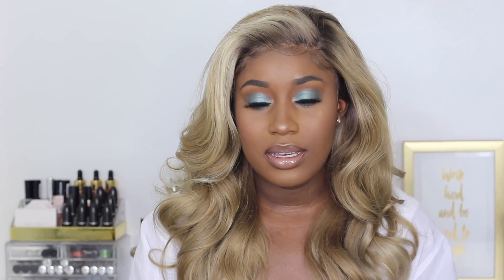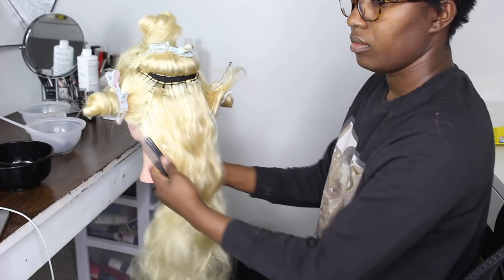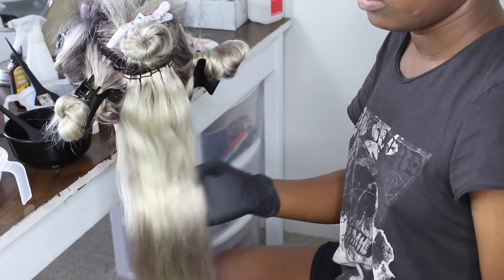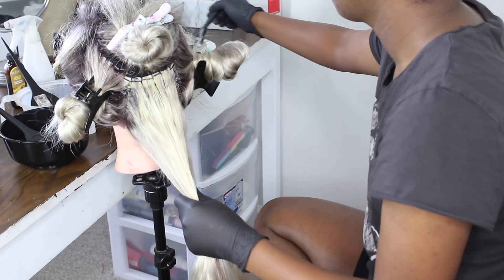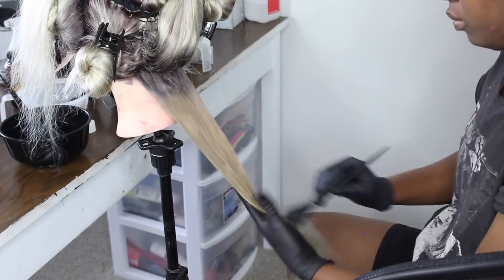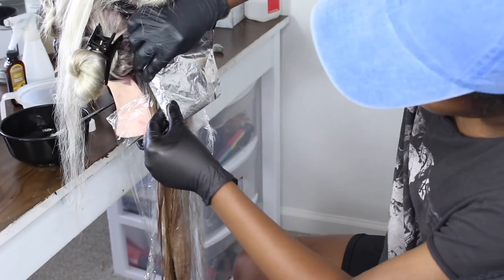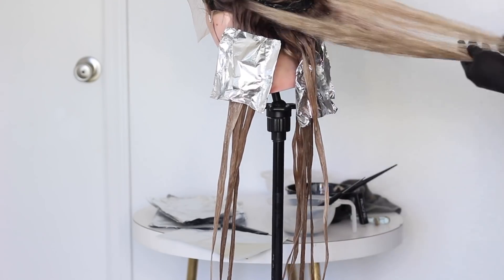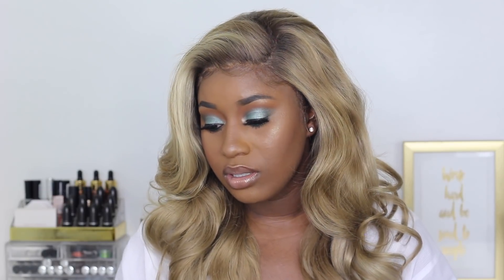HOW TO GET THE PERFECT BLONDE FOR WOC FEAT DSOAR HAIR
♡OPEN ME!!♡

♥♥♥DSoar Hair Labor Day Big Sale (29th, April- 9th, May)♥♥♥
➤Save $6 OFF every deal, code: DA6
➤OVER $229, GET Free MinkFur Eyelash & Egg Shaped Makeup Sponge

How To Style Pixie Cut- Dye| Mold| Finger Waves